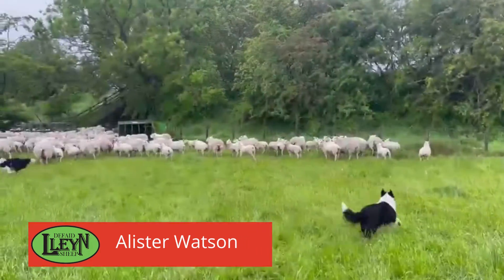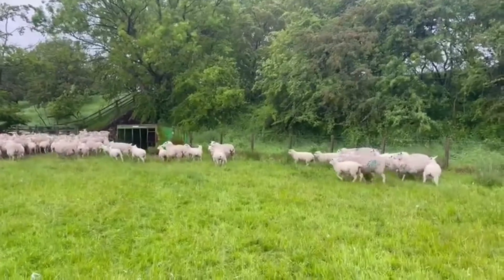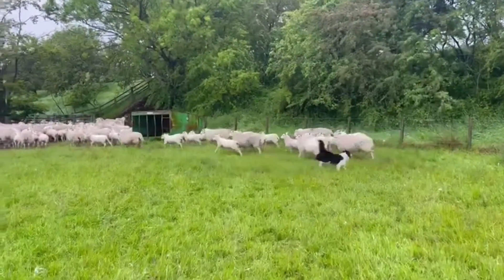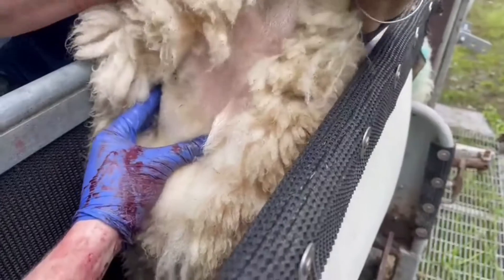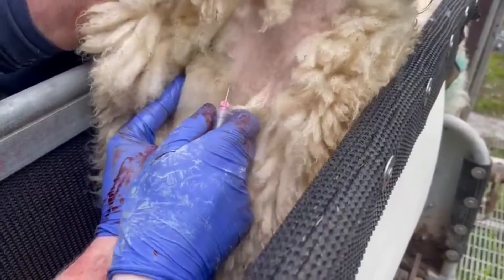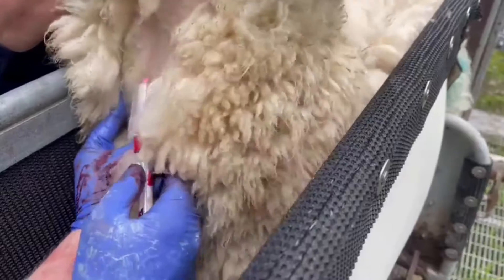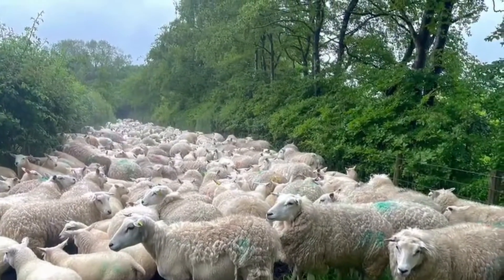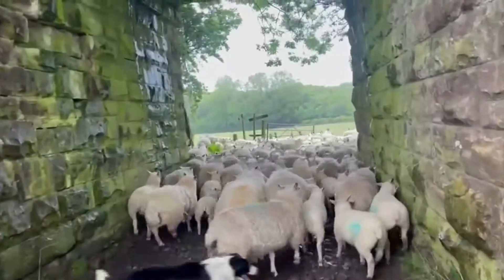Walk About with Alister - 13/06/22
Virtual Farm Tour with Alister and his flock of Lleyn Sheep
This week with an aim to keep a healthy flock, Alister demonstrates the MVA test
Lleyn Sheep Society